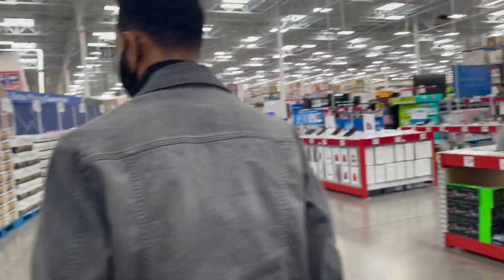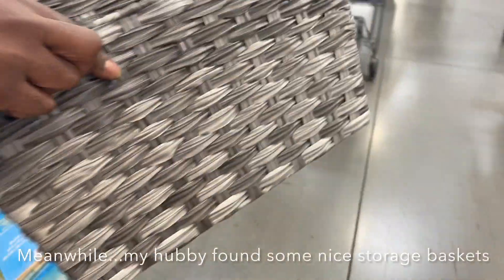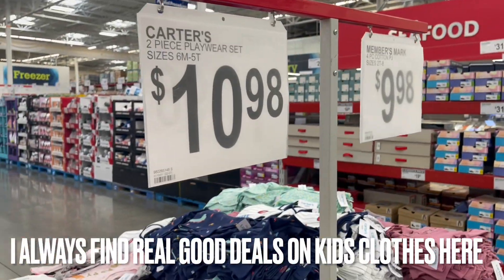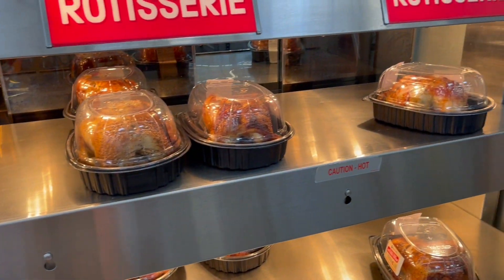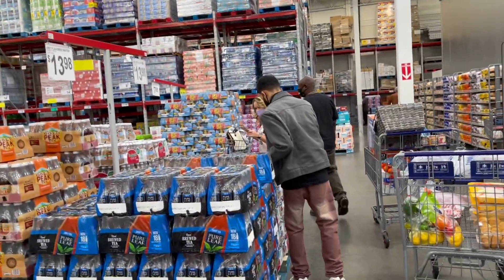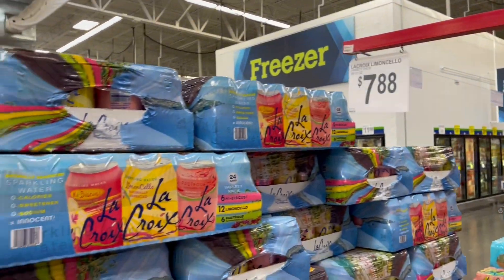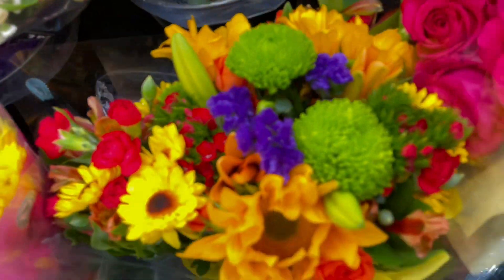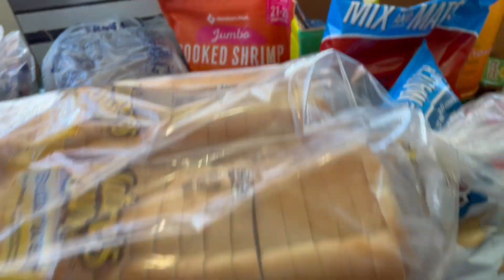NEW VIDEO! SAM'S CLUB HAUL! SHOP WITH ME! FIRST GROCERY HAUL VIDEO OF 2021! FANCYNANCYLV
HAPPY 2021 AND WELCOME BACK! TODAY I AM EXCITED TO BRING YOU ALONG WITH ME TO SAM'S CLUB, I LOVE SHOPPING AT WHOLESALE WAREHOUSES, IT IS SUPER AFFORDABLE AND BENEFICIAL FOR MY LARGE FAMILY, I LOVE ALL THE GREAT FINDS BESIDES GROCERIES! COME WITH ME AND SEE WHAT GREAT PRODUCTS WE DISCOVER AND ALSO GET TO KNOW SOME OF OUR FAVORITE PRODUCTS THAT WE USE ON A REGULAR FROM OUR LOCAL SAM'S CLUB! I APPRECIATE ALL YOUR SUPPORT!